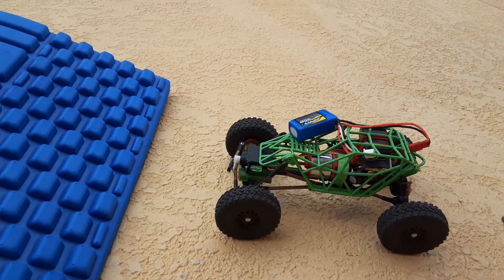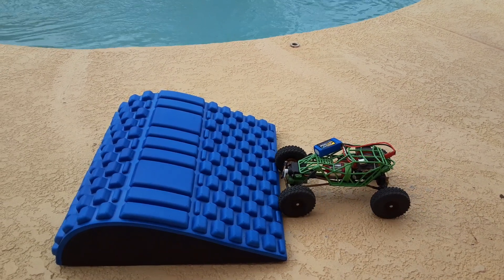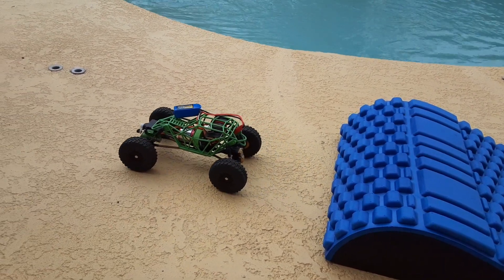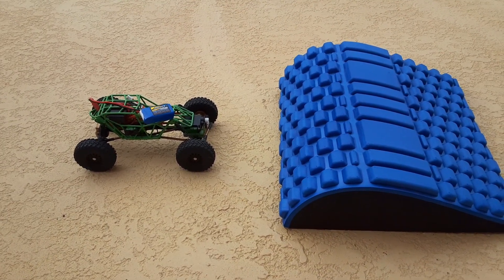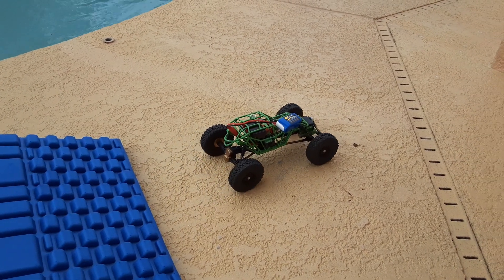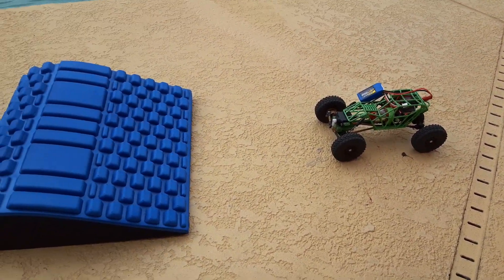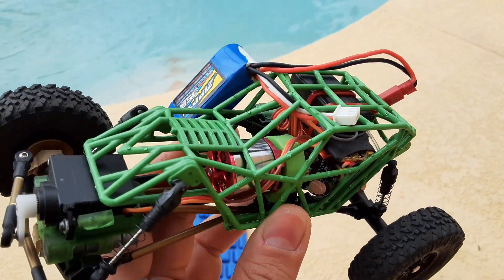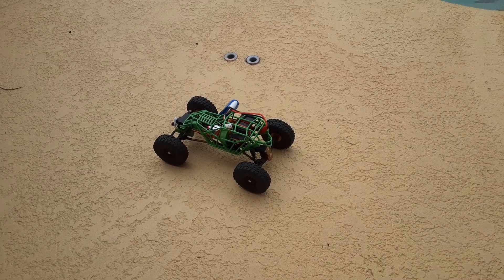SCX24 with 1100kv outrunner!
Just wanted to show how slow it can go with this 1914 outrunner motor which is rated at 1100kv. I have the motor plate a ailable on my Shapeways store if you feel you want to try out.